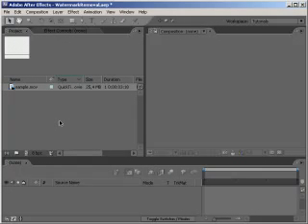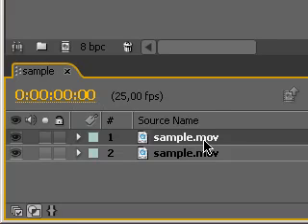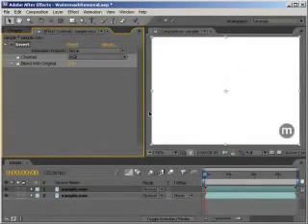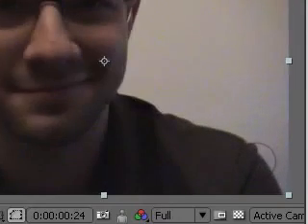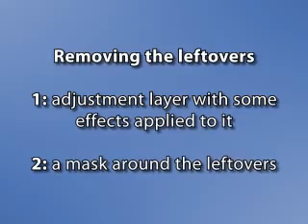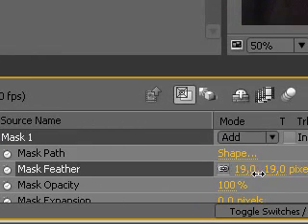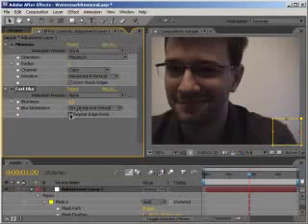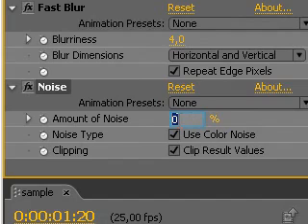Earthquake at CNN newsroom in Tokyo